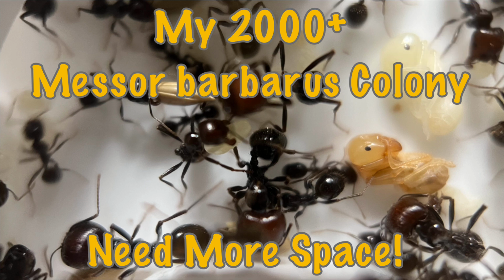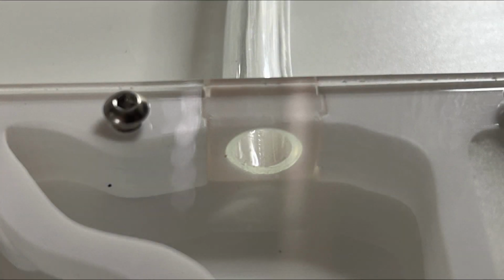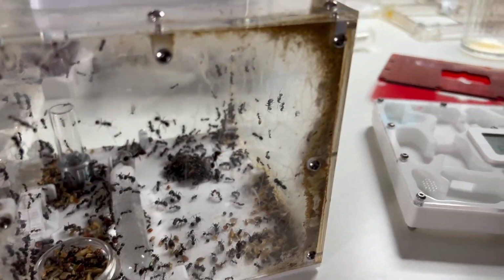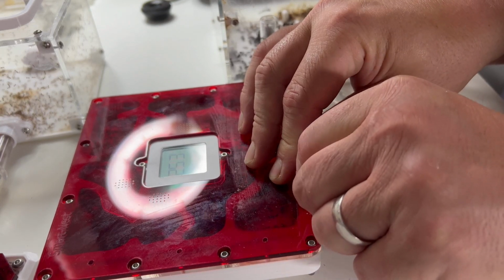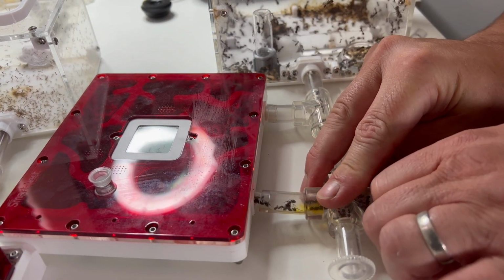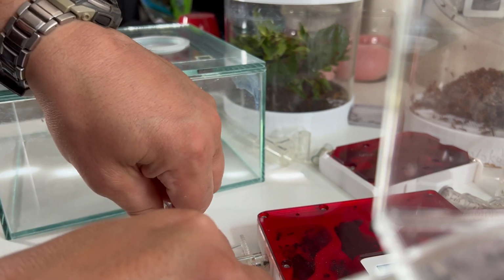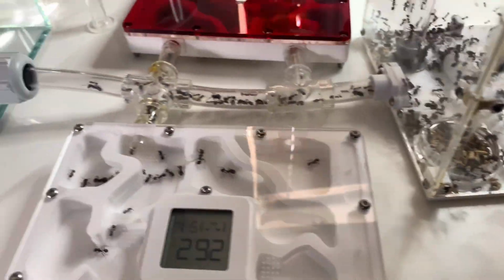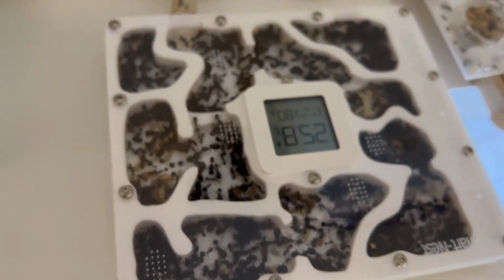My 2,000+ Messor barbarus colony, needs more space!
I’ve been away for two weeks so I haven’t been able to post any videos, please accept my apologies.

Just before I left, I got a package with a new Antboyuk smart nest and has you can see from this video, it was much needed for my Messor barbarus, which in the past 4 months since they got there first Antboyuk smart nest have ￼quadrupled in size. I think it’s a far estimate that I have around 2,000 workers in this colony!

There is some points which i think could be slightly improved but overall the smart nests have worked great for my barbarus and I would recommend them to anyone that’s looking for a nest for their growing barbarous colony! Check out Antboyuk website as this nest should be up for sale soon!

I’ve now have membership on youtube, you get a number of perks so check it out! you can click the join button just below this video.

PJGrant! my self confessed No1 Fan!

PJGrant now has his own Ant youtube channel called Pjants, so please go check it out

Wakooshi